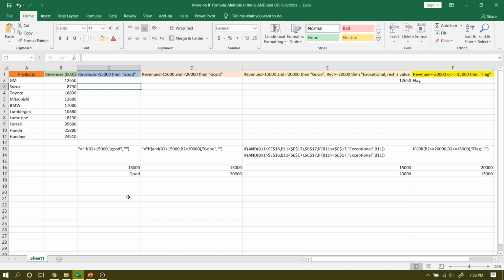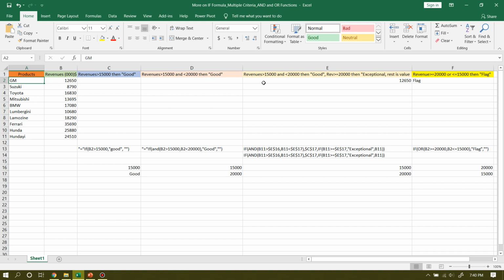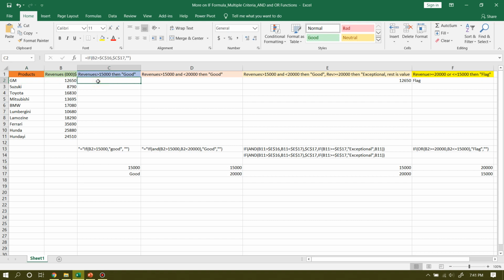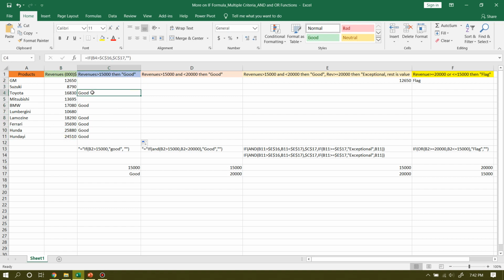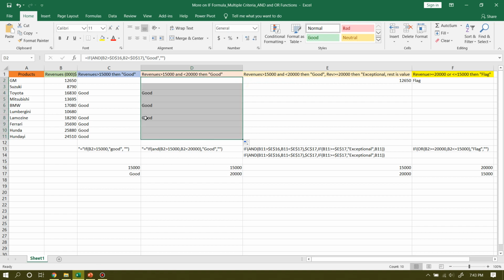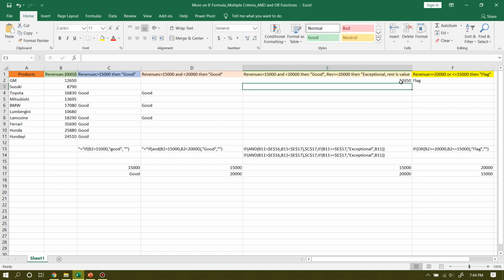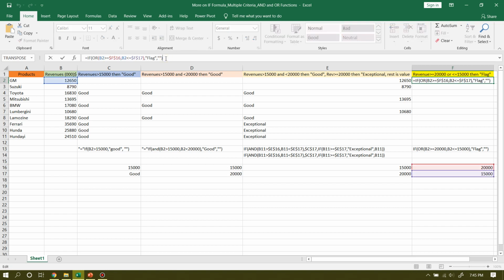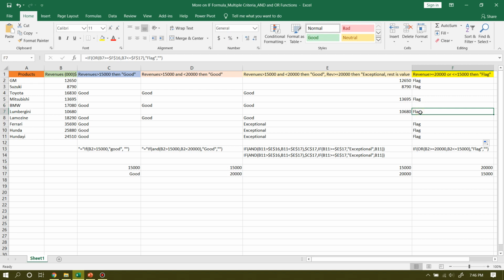158 More on IF Function in Excel using Nested IF AND and OR Functions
This Video explains the Advance use of the "IF Functions" involving multiple Criteria, Nested IF, AND and OR Functions in Excel.